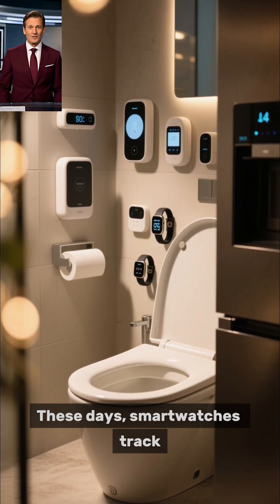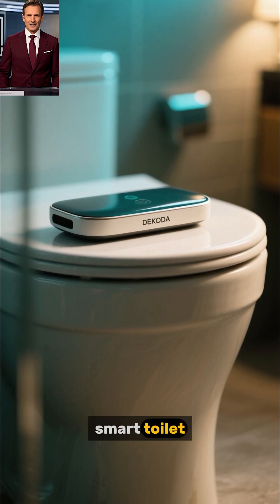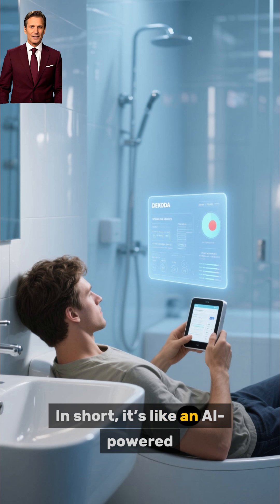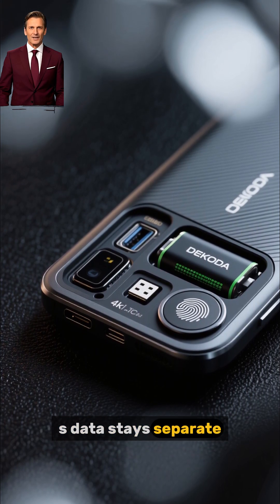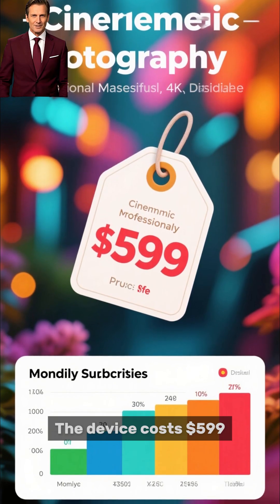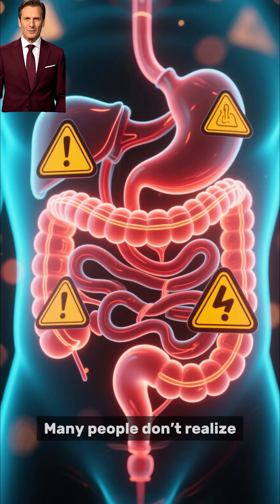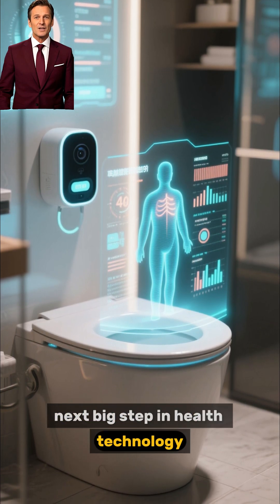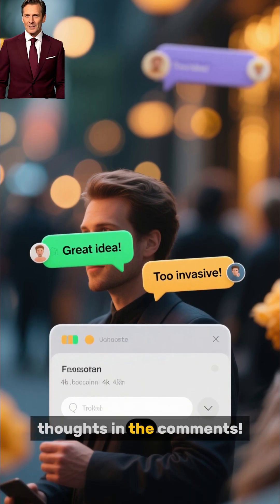“Camera in Your Toilet?! Kohler’s $599 Smart Toilet Will Shock You!”SmartToilet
Would you ever install a camera in your toilet? 🤯
Kohler just unveiled a brand-new device called Dekoda — a $599 smart toilet camera that analyzes what’s inside your toilet to check your gut health, hydration, and even detect blood!

This AI-powered gadget comes with a rechargeable battery, USB-C port, and fingerprint sensor to identify who’s using it — and it’s fully end-to-end encrypted for your privacy.

In this video, we explore how Dekoda works, what it can detect, and whether this could be the future of healthcare — or just a creepy tech experiment gone too far.

📅 Pre-orders open now
🚀 Shipping starts October 21

Watch till the end and tell us — would you trust a toilet camera for your health?